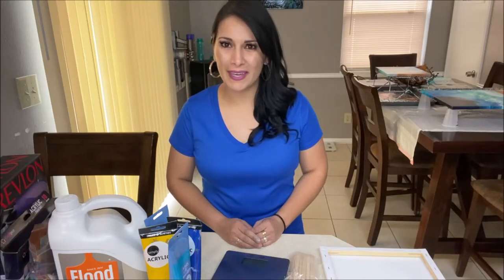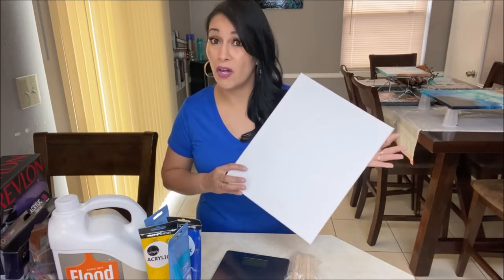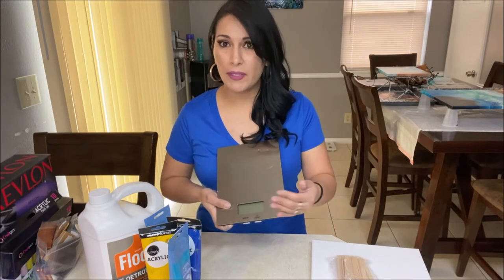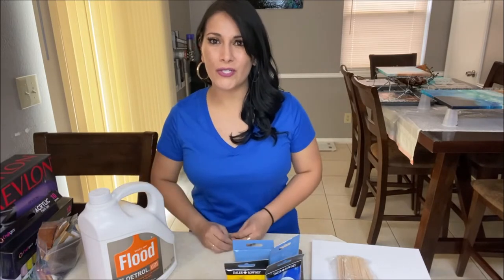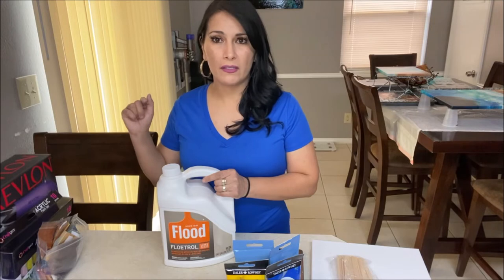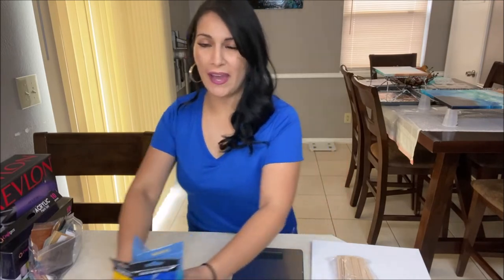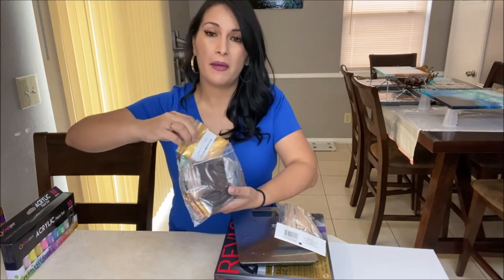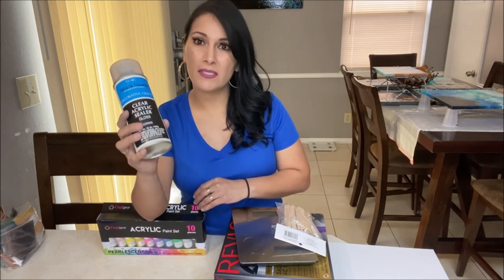12. Free Beginner Paint Pour Tutorial Video Series | Video #3 | What to do Next | Beginner's Kit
Watch the previous videos in this series...

I want to share with you the following resources that will be very helpful in your pouring journey:

⭐Here is a list of beginner supplies that I've put together to save you some time and $$$
⭐Here is a list of extra/optional supplies for the adventurous painters or the more advanced painters
⭐Here is a list of my favorite Canva sizes

If you enjoyed pour painting and would like to learn how to make stunning pours easily and without overwhelm, then I am sure you will enjoy this

Thanks for joining me on this tutorial. I hope you had fun!!!